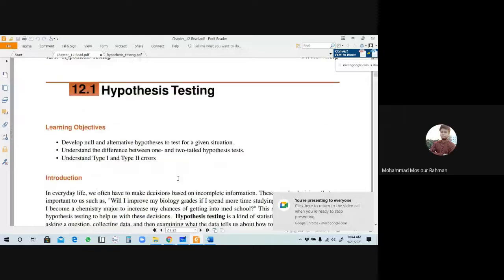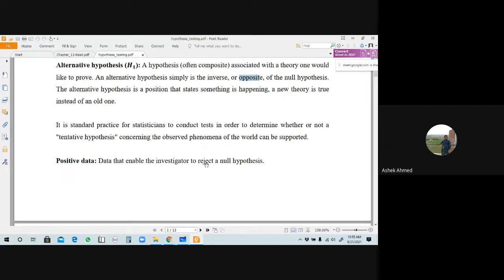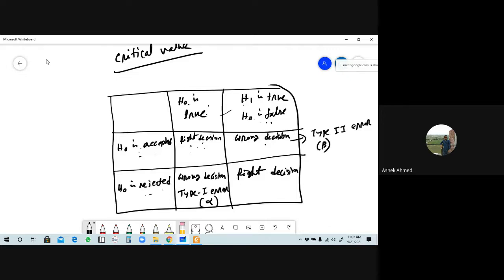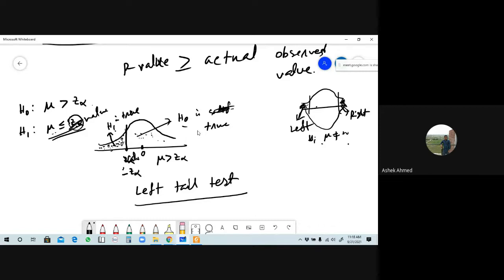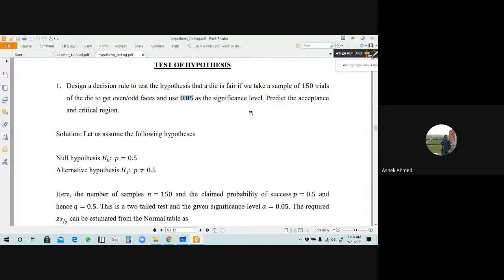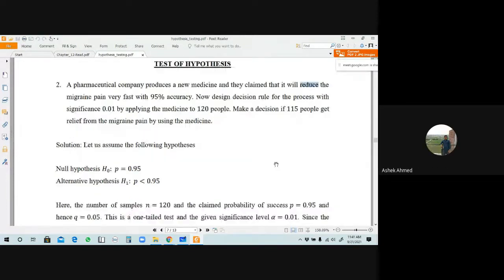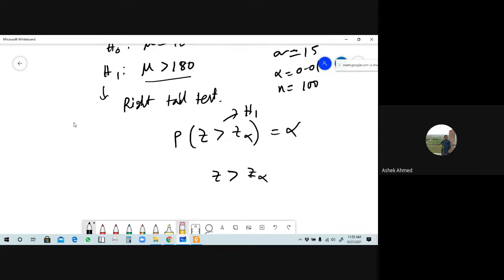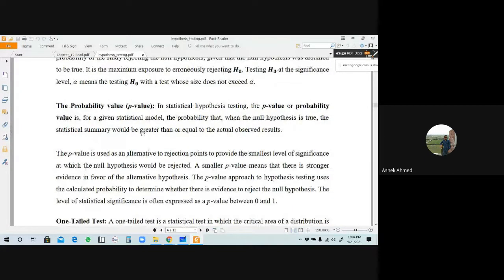Probability And Statistics 21 | UIU - 21 09 2021